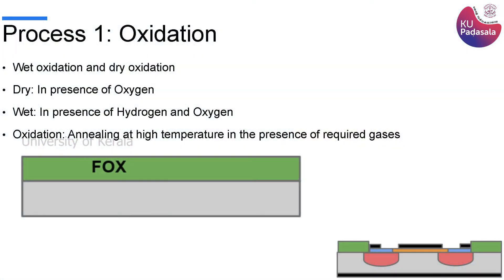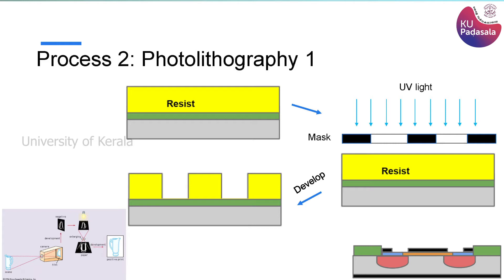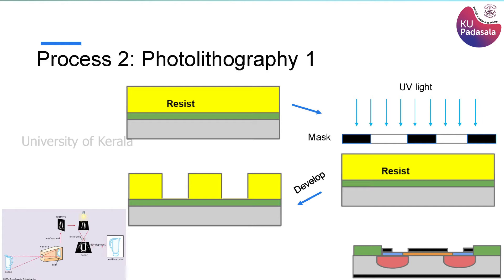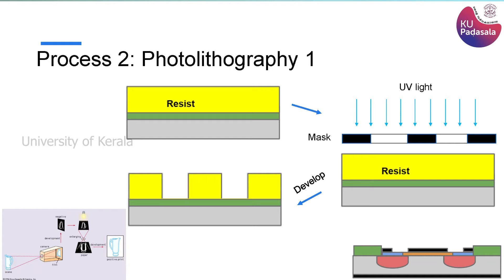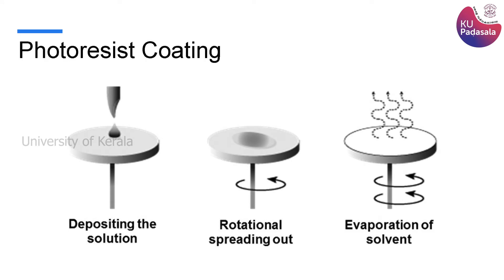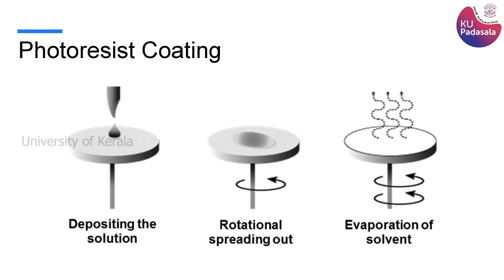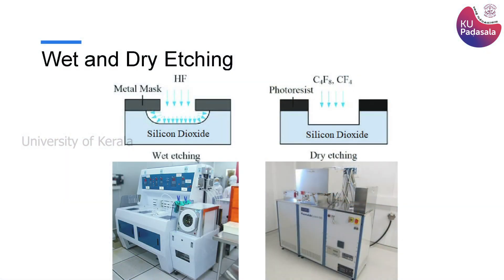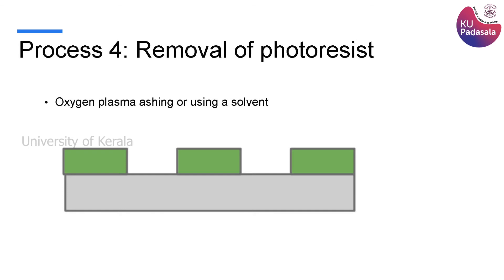Introduction to Microfabrication-3 | Dr Jose Joseph | Digital University Kerala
Dr. Jose Joseph is an Assistant Professor at the Digital University Kerala.

In his research career, Jose focused on developing novel ultrasound transducers for imaging, biometric and airborne applications. He also worked on developing miniaturized biosensors and sensors for precision agriculture. He has seven years of microfabrication experience. His primary research interest is applied ultrasonics (neuromodulation, fingerprint detection, airborne navigation etc.).